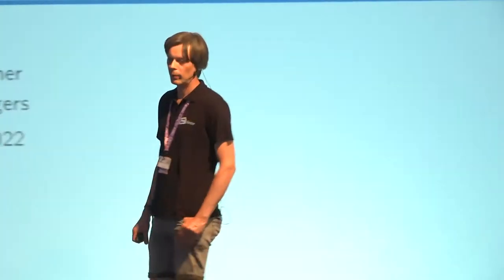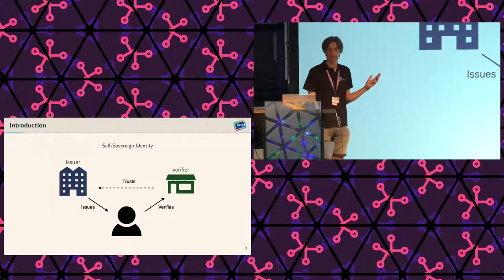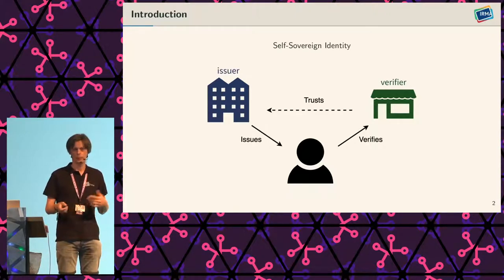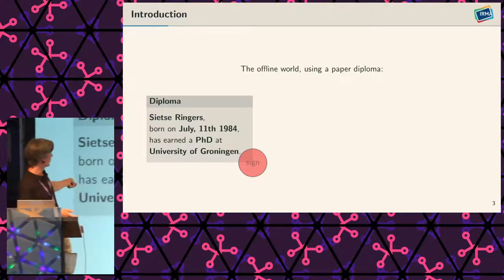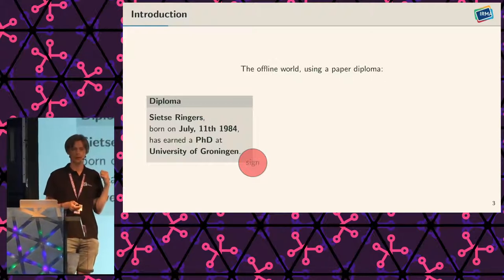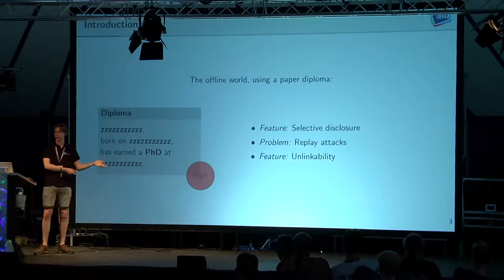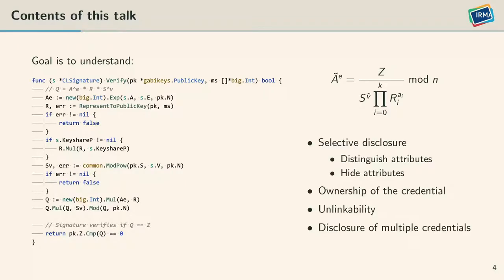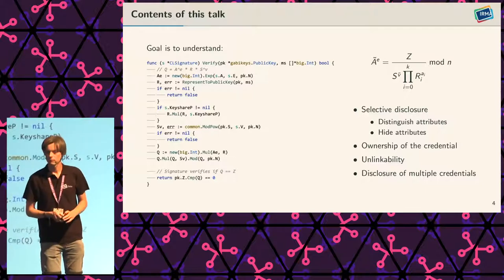2022 - IRMA's Idemix core: Understanding the crypto behind selective, unlinkable attribute disclosu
IRMA is a system in which you are in control of sharing specific personal properties (aka attributes) such as your age, address and gender which are stored in the IRMA app on your phone. Technically, IRMA is a set of free and open source software projects implementing the Idemix attribute-based credential scheme. Although the Idemix credential system has been around for a while it is still relevant today. In this talk, we walk you through the crypto behind Idemix, explain how it works, why it is safe and give you the means to understand Gabi, the Go implementation of Idemix that is used in IRMA.

Presentations on privacy products often focus on the principles of why we should want to protect our privacy and how the product does this from a birds-eye or user perspective. In case of IRMA, this focus would be on storing your attributes on your local device and on the information flow when the IRMA app is used.

However, in this talk we want to dig deeper, demonstrate the crypto behind the curtains and give you the means to reason why IRMA is a neat solution.

Note that the talk is very technical. We will cover the theory of the zero-knowledge proofs, the Camenisch-Lysyankaya signature and the Idemix credential verification, all so you can understand the Go implementation of the Gabi library. If time allows, we'll also cover IRMA-specific solutions such as the keyshare protocol and revocation.

We will cover a lot of ground very quickly but after this talk you will have an excellent starting point for truely understanding this anonymous credential system. Of course we'll provide you with follow-up material and are happy to chat some more after the talk with a beer or two.

Maja Reissner
Sietse Ringers